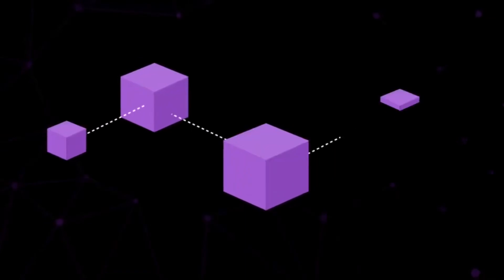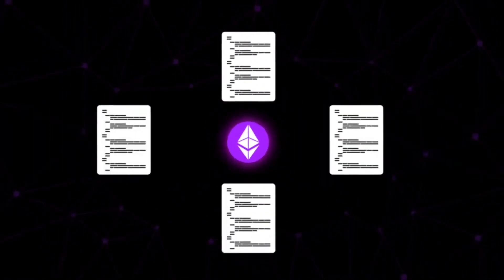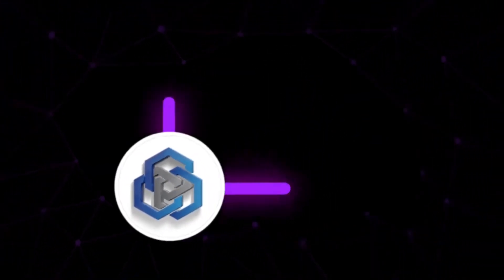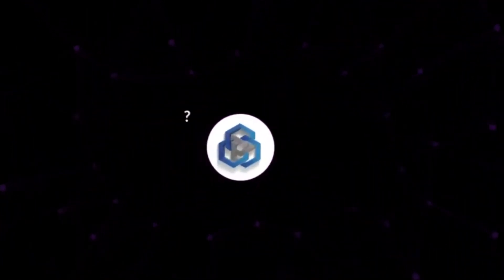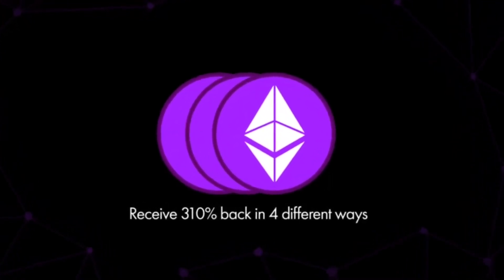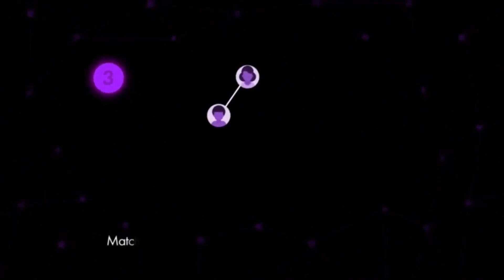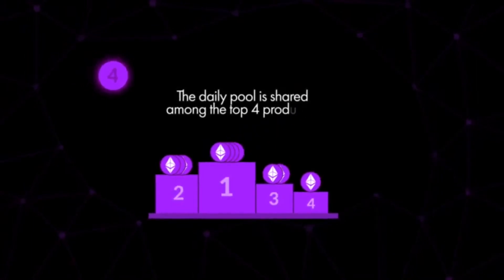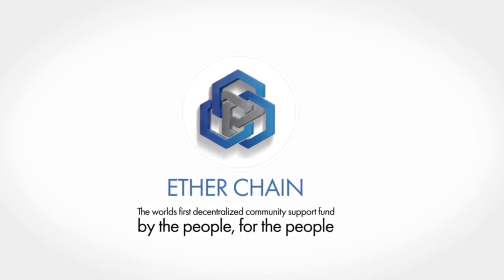EtherChain & TronChain EXPLAINED in 2 Min Presentational Video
You'll Need Metamask.io & or a Mobile to Interact With the Contract

EtherChain & TronChain are not like these Autopool or Matrix Programs where you need to rush and get the link before anyone else.

Whether you join on the day of launch, a week later or a month later, everyone starts earning every single day!

EtherChain & TronChain is something you can promote forever because it makes no difference if you are the first to join or the last:

• everyone will earn 1% daily

• everyone will earn 30% matching off of their direct referrals daily income

• everyone will earn 10% matching off of their Level 2-5 indirect referrals daily income

• everyone will earn 8% matching off of their Level 6-10 indirect referrals daily income

• everyone will earn 5% matching off of their Level 11-15 indirect referrals daily income

- NO AUTOPOOLS!
- NO SUCH THING AS FIRST COME FIRST SERVED!
- NO FEAR OF MISSING OUT!
- NO FEAR OF UNCERTAINTY!

 - 100% PASSIVE!
 - 100% RESIDUAL!
 - 100% PAYS EVERY MEMBER!
 - 100% PAYS EVERYDAY!
 - 100% TRANSPARENT!

THE BEST OF THE BEST IS HERE!
THE DAYS OF NOT GETTING PAID ARE OVER AND THE DAYS OF EARNING EVERYDAY ARE HERE!

Get In Now❤️✔️

✅Be SURE to follow me on LBRY and create an account where you can EARN LBC valued at $0.03 per coin, just for WATCHIN' creator🤯 content!

Use risk capital only; that is, money that, if lost, will not adversely impact your lifestyle and/or your ability to meet your financial obligations.

Past results are no indication of future performance. In no event should the content here be construed as an expressed or implied promise/guarantee

₿🤑 COINBASE:
FREE Bitcoin when you sign up & deposit at least $100 of digital currency:

OR CONVERT YOUR CRYPTO EASILY HERE👇🏽

BEST STORAGE WALLETS

JOIN THE CONVERSATION & BE IN THE KNOW😉

bitcoin converter, bitcoin cnbc, bitcoin conversion, bitcoin cost, bitcoin dominance,
bitcoin era, bitcoin earn, bitcoin easy, bitcoin escrow, bitcoin faucet, bitcoin forks, bitcoin for dummies